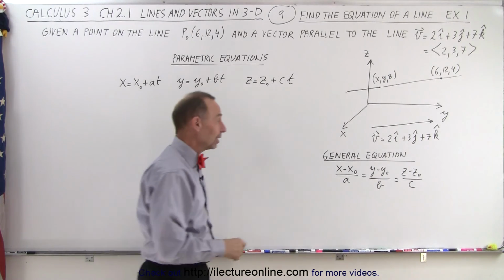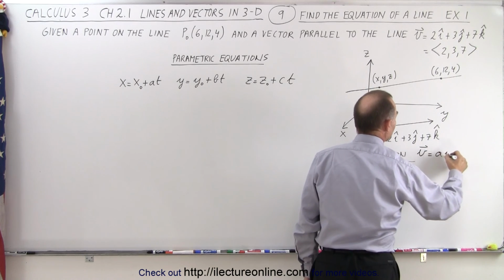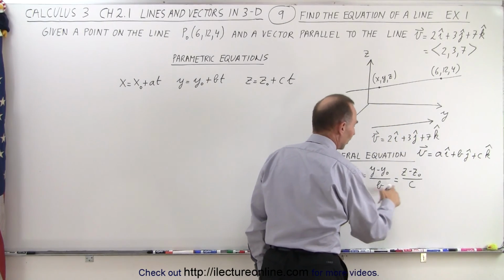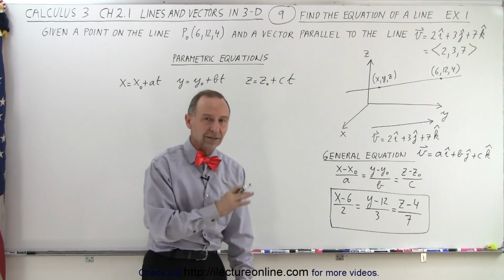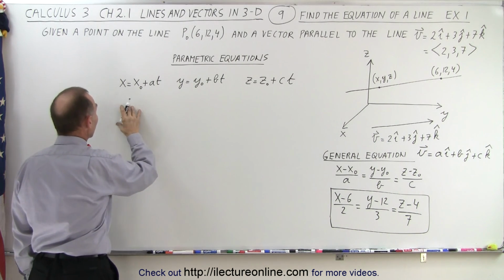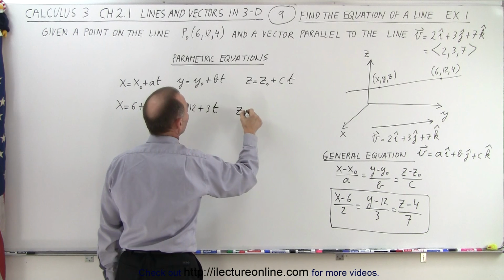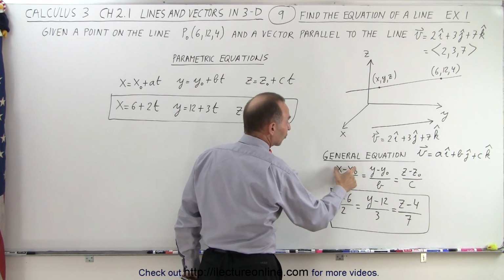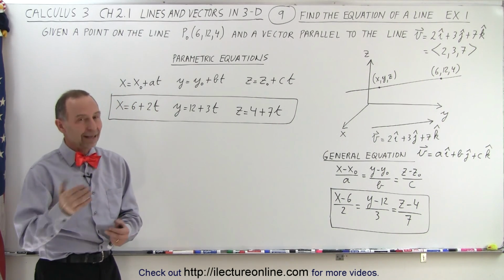Calculus 3: Ch 2.1 Lines and Vectors in 3-D (9 of 20) Find the Equation of a Line: Ex. 1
We will find the parametric equations given a point on the line P0(6,12,4) and a vector parallel to the line v. Ex. 1